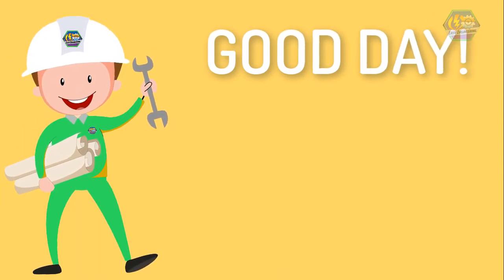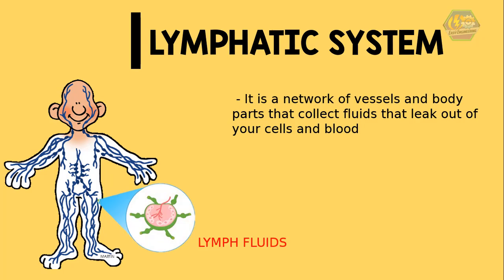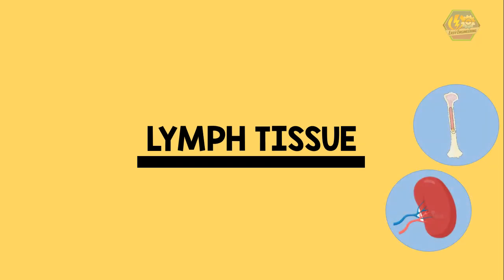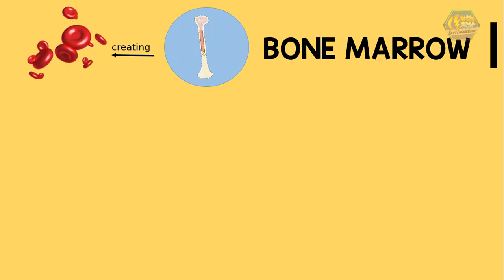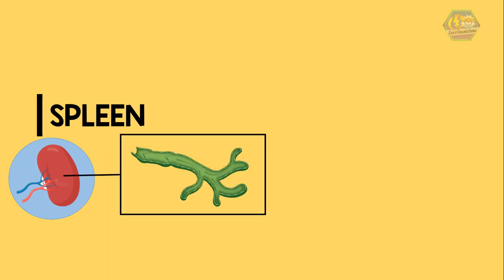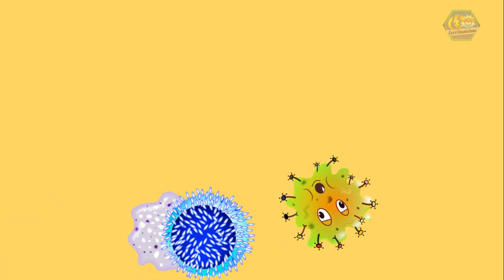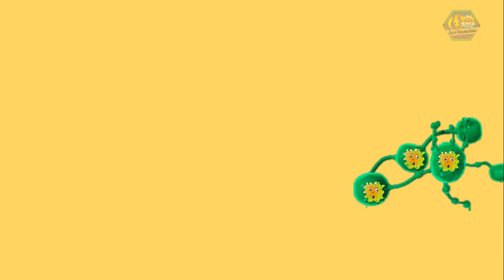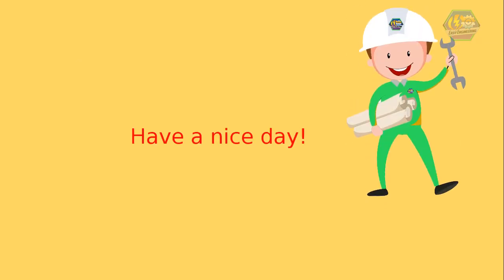LYMPHATIC SYSTEM | Biology Animation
For today’s topic, we are going to talk about the “Lymphatic System”.

If you forget about cleaning the house like what your parents told you to, then cockroaches and rats might love to live inside. Seems icky, isn't it? like our houses, our bodies also have some cleaners in them. And they're really hardworking too! Let's dive in to find out more!

You might hate cleaning, but your lymphatic system loves it! It is a network of vessels and body parts that collect fluids that leak out of your cells and blood. These fluids are called lymph fluids. And Yes, you have leaks without you knowing!

Your body is actually more water than you can imagine. In fact, it's more than 60% water. Most of them are found in your cells and blood, but some get out.

And what gets out is swept by Your lymphatic system and returns to your bloodstream. Otherwise, the fluid would build up in your body tissues, and you'd swell up like a balloon! yikes!

The lymphatic system is composed of lymph tissues. The major parts of the lymph tissue are located in the bone marrow, spleen, thymus gland, lymph nodes, tonsils.